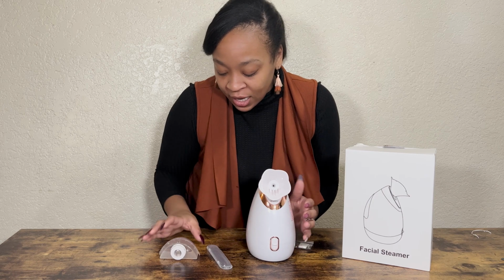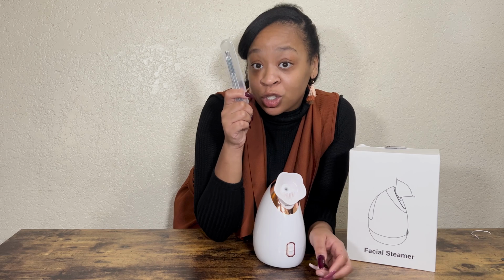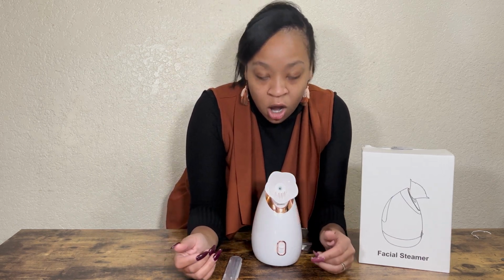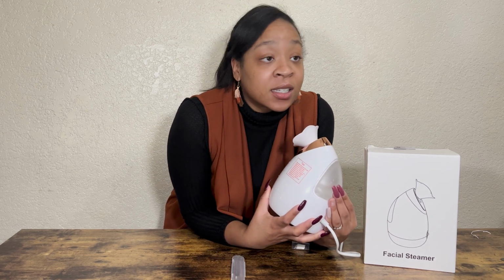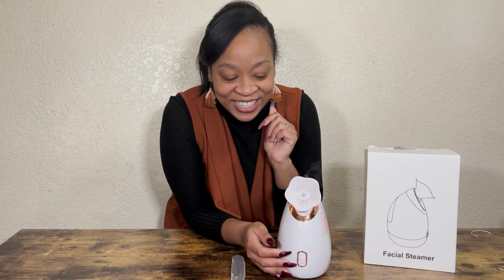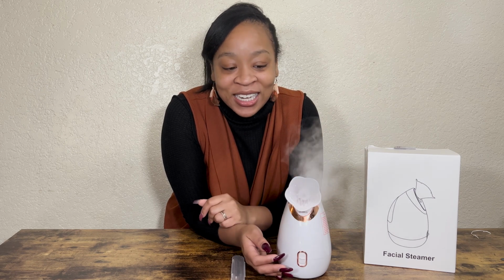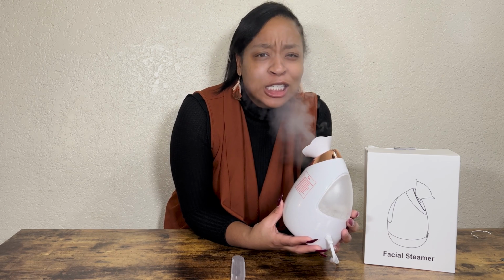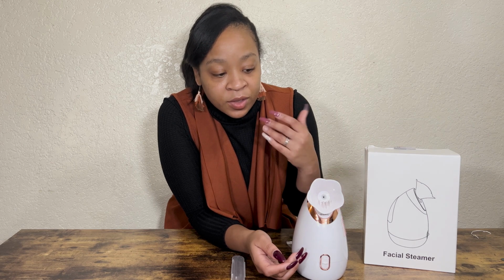Facial Steamer Unboxing - Blackheads Acne Facial Kit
Facial Steamer for Face, Nano Ionic Face Steamer for Facial with Aromatherapy Design for Home Facial Warm Mist Humidifier Sauna Spa Sinuses Moisturizing Cleansing Pores,Blackheads Acne Facial Kit

📱 Amazon App📱